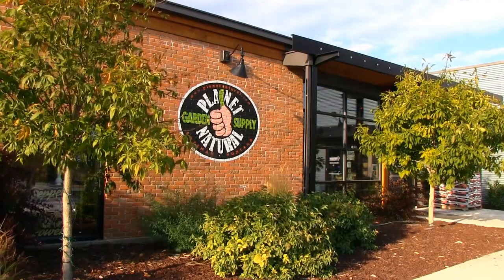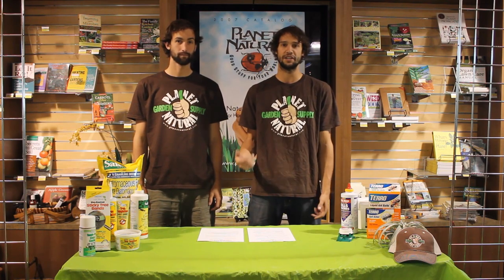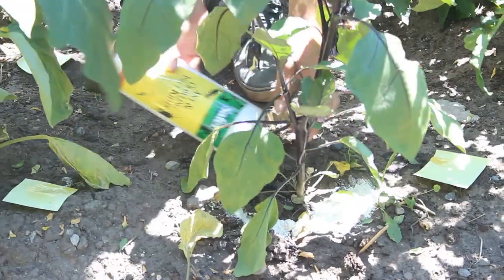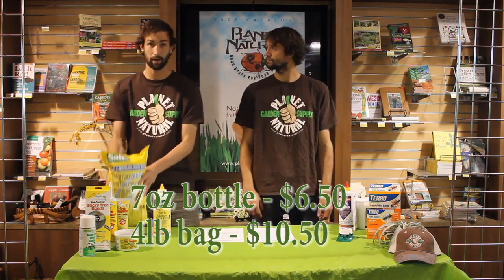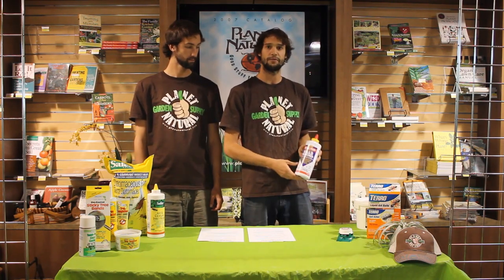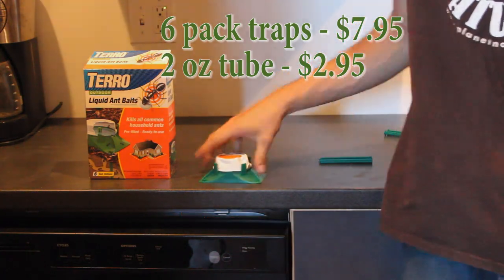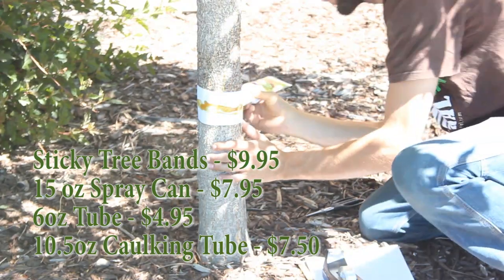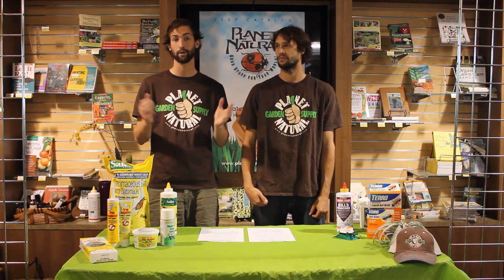Organic Ant Control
As a group, ants are important natural predators of many insect pests, including flea and fly larvae, caterpillars and termites. However, ant control may be necessary when they enter our homes or in landscaped areas where they protect aphids and other pest insects.